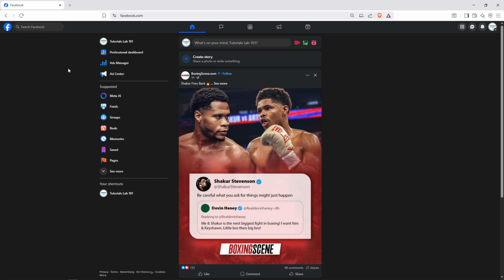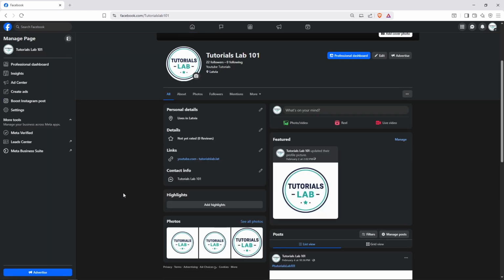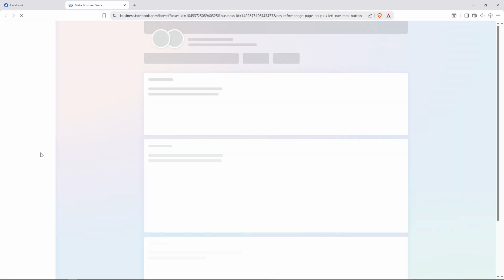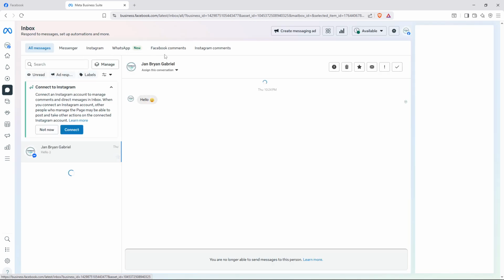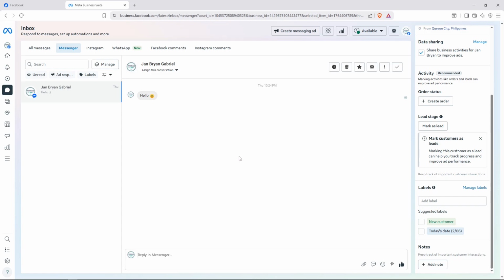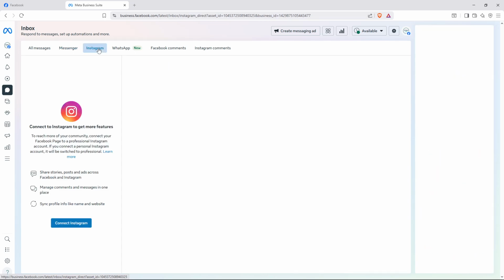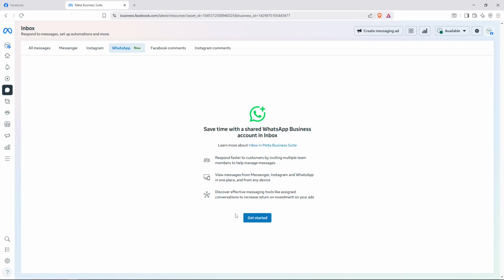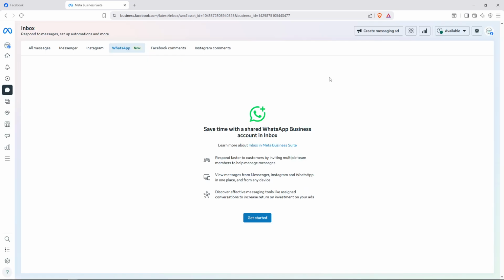How to Set Up Facebook Messenger On A Facebook Business Page (Tutorial 2026)